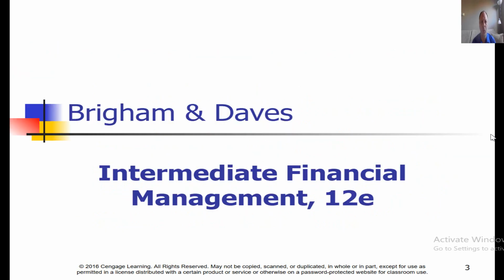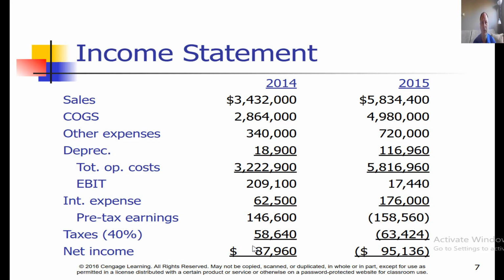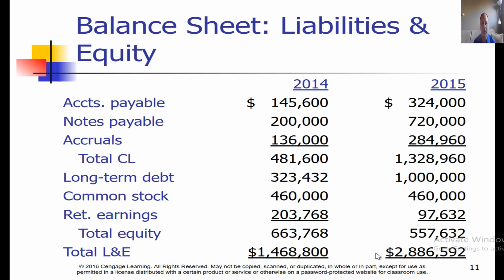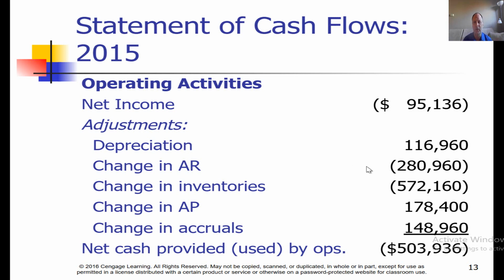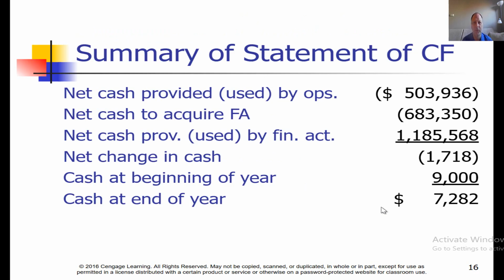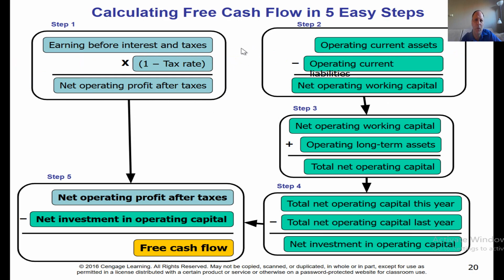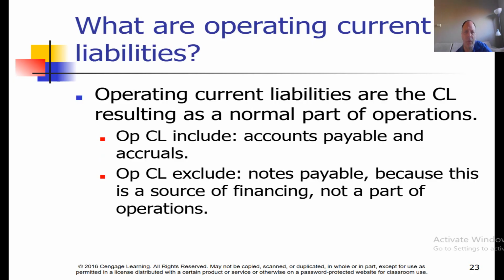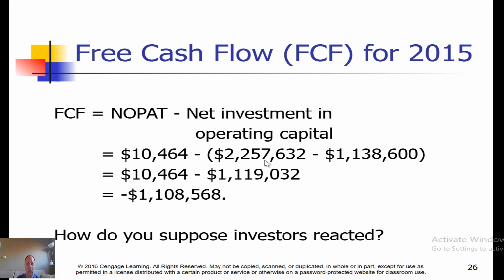Brigham and Davis, Accounting for Financial Management (First Half)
Topics covered in this chapter include:

Income statements
Balance sheets
Statements of cash flows
Free cash flows
Performance measures
Corporate taxes
Personal taxes